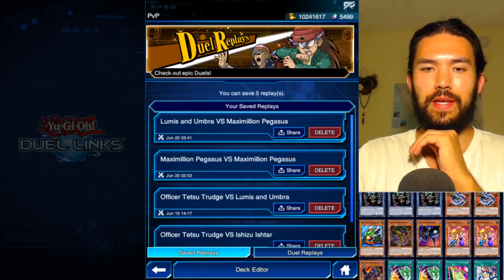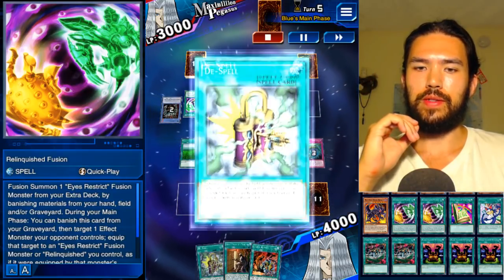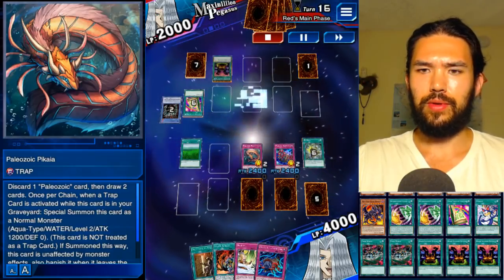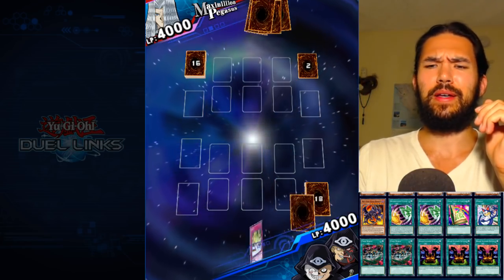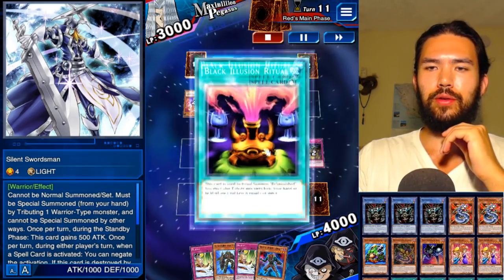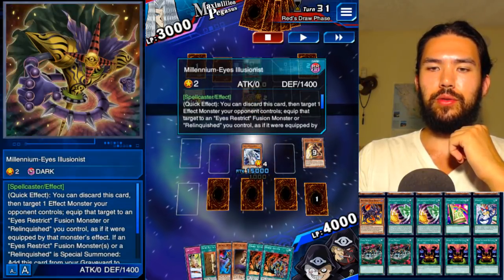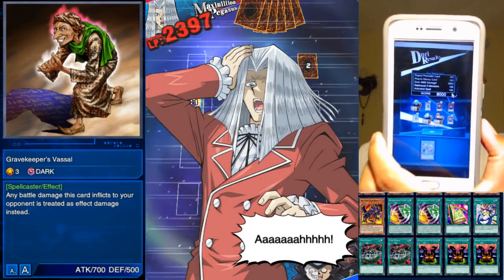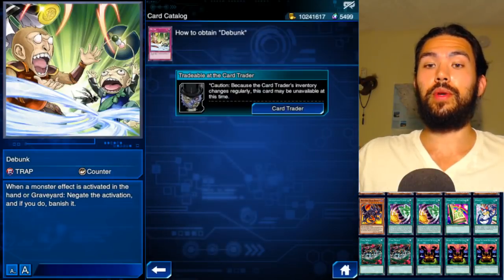How to Farm Fantastic Pegasus F2P [Yu-Gi-Oh! Duel Links]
UR Toon Cyber
SR Toon Gemini Elf